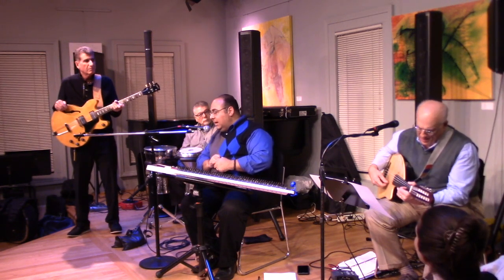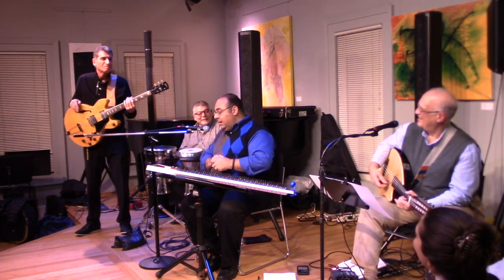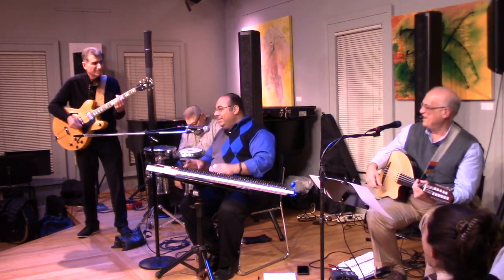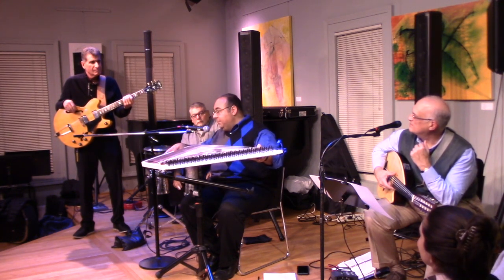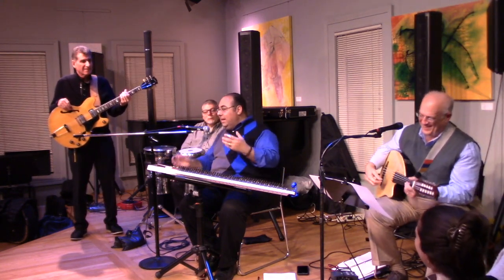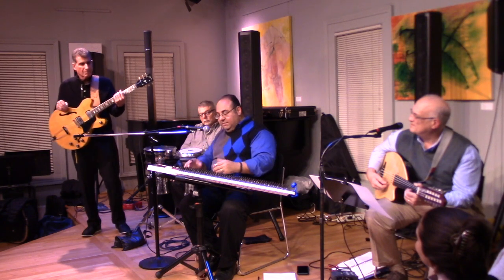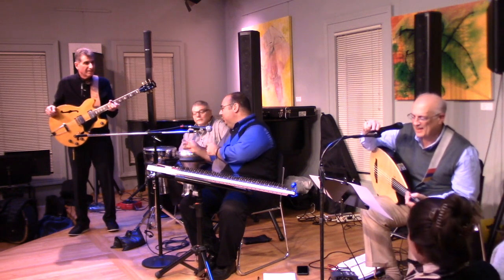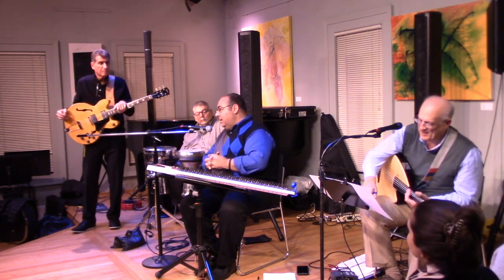Armenian Music - FULL CONCERT! Ara Topouzian Ensemble performs at Kerrytown Concert House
The Ara Topouzian Ensemble performed at the Kerrytown Concert House located in Ann Arbor, Michigan on November 2, 2018. Ara was joined with Mark Gavoor on oud & vocals, Jerry Gerjekian on dumbegs and Tom Zakarian on guitar.

The concert features traditional Armenian music along with storytelling that personalizes the experience for the audience.

Ara Topouzian on Facebook

Ara Topouzian on TikTok

Ara Topouzian on Instagram

ABOUT ARA TOPOUZIAN
Ara Topouzian is an Armenian-American musician whose proficiency at the Kanun (Middle Eastern harp with 78 strings) has made him a nationally recognized artist for over thirty years.

The recipient of numerous awards, Topouzian’s music has been heard and sold around the globe. He has produced close to twenty recordings since 1994 and has been a guest recording artist on several albums. Many of his musical tracks have been used in film documentaries including three produced by Emmy Award winner producer Andrew Goldberg.

In 2012, Kresge Arts of Detroit recognized Topouzian with a Kresge Arts Fellowship for his achievements and contributions to his craft. In 2022, Ara received the Michigan Heritage Award through the Michigan Traditional Arts Program of Michigan State University.